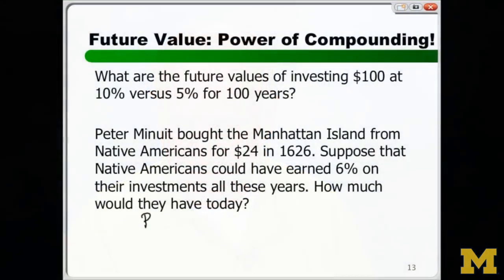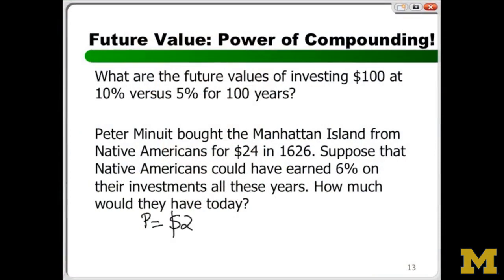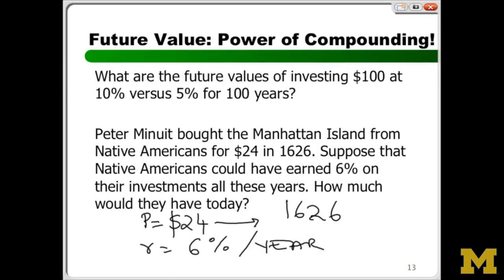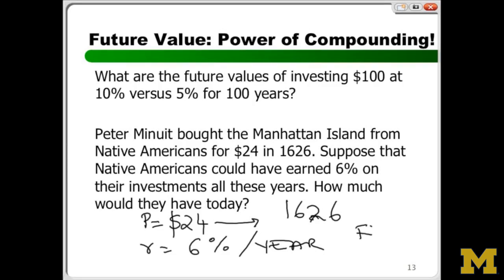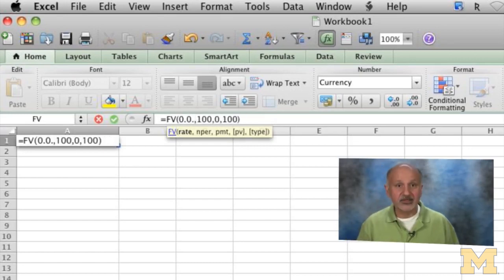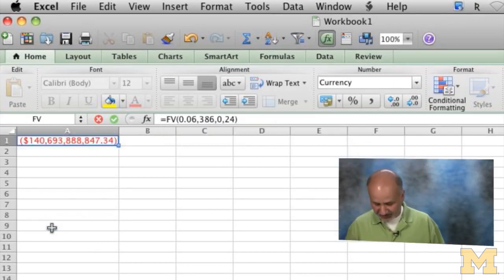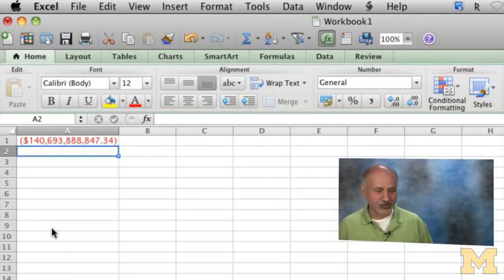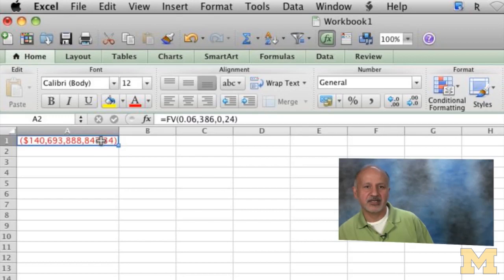Practical example of Future Value, Part-2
We can learn here how to calculate the future value by Microsoft Excel.